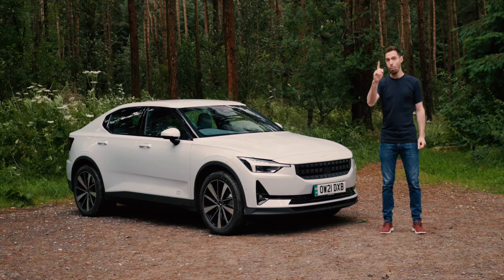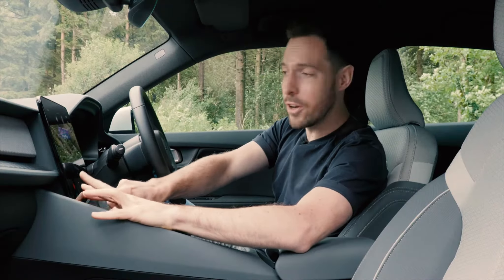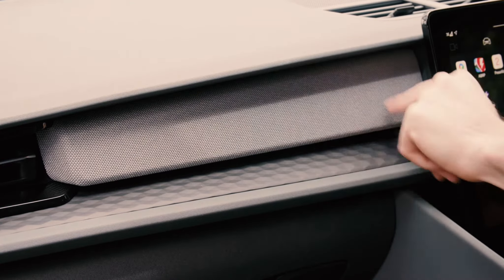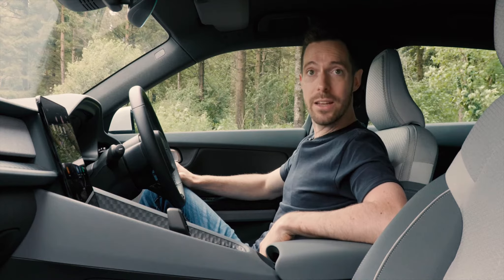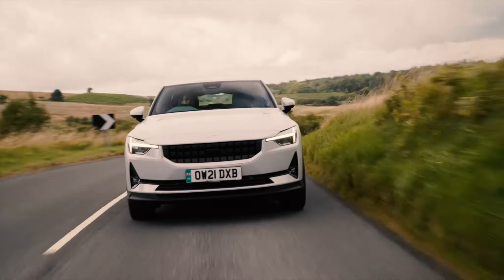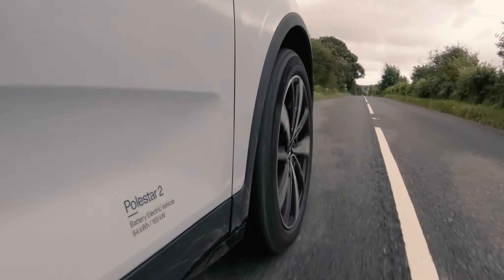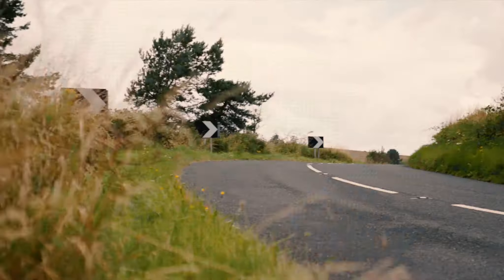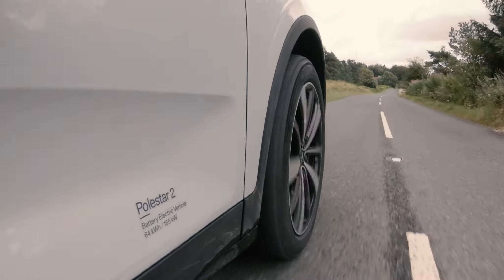Driven: Polestar 2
Dan Prosser tries the most basic Polestar 2 EV. Is the 221bhp model anything like as desirable as the range-topping dual motor car?

Give The Intercooler as a gift and save up to 16% today